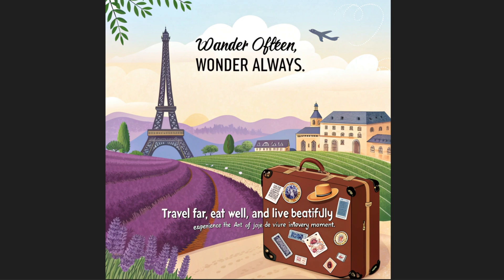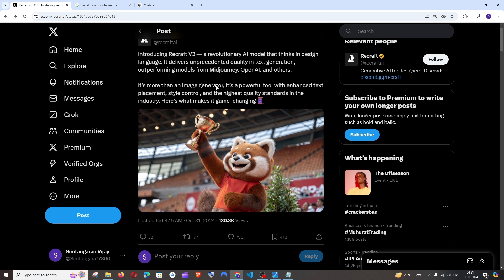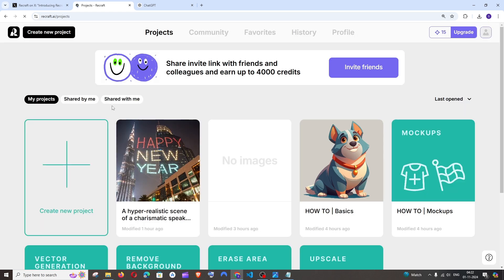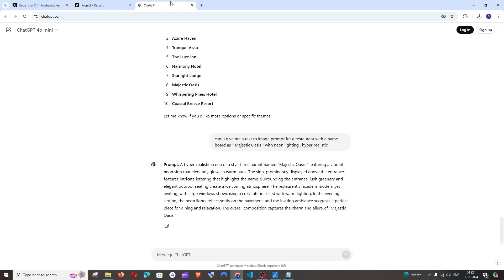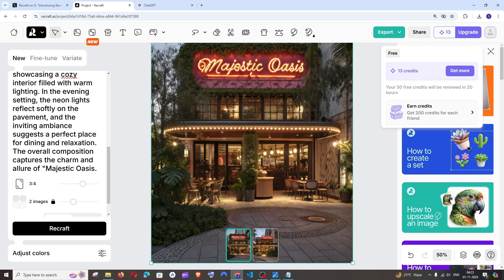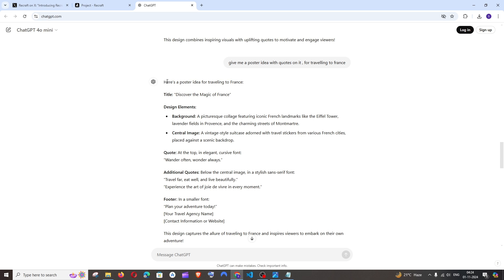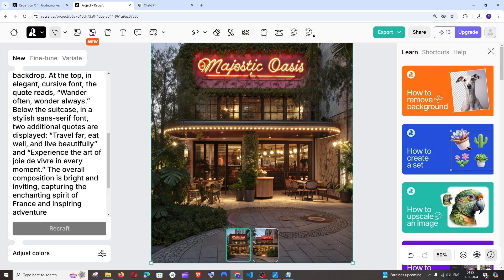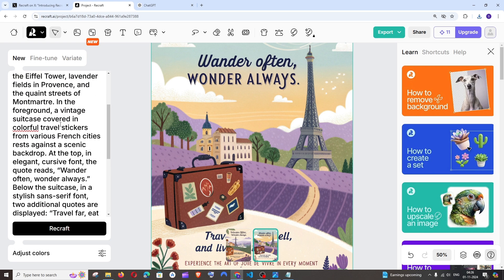Best AI for Text to Poster and Text on Image - Recraft V3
In this tutorial we will see about recraft v3 ai model which is so good in generating text to poster images and also text on photos